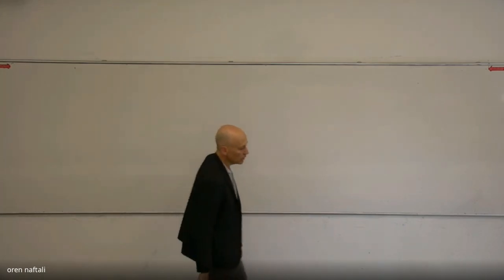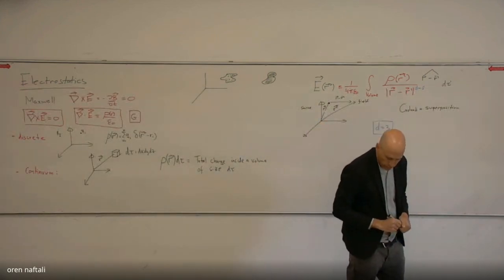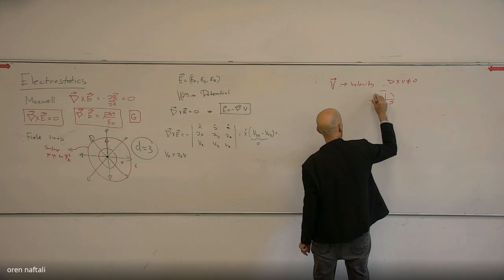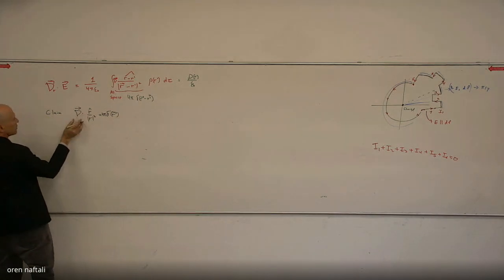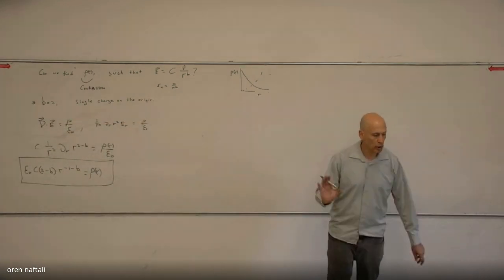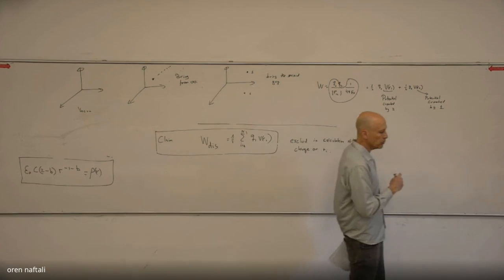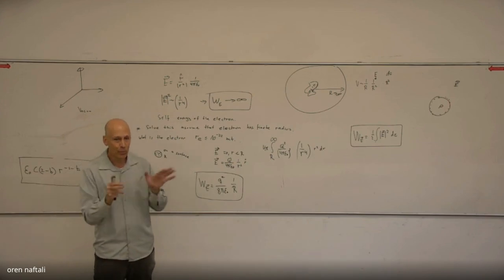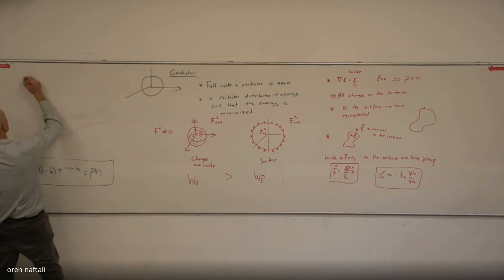תורת השדה האלקטרומגנטי- הרצאה 2